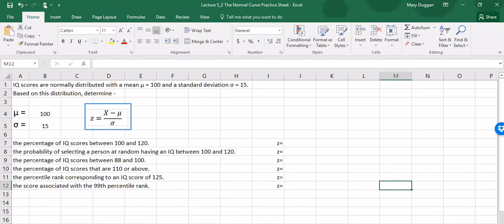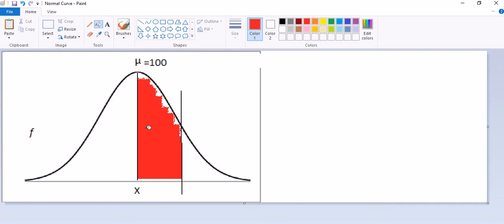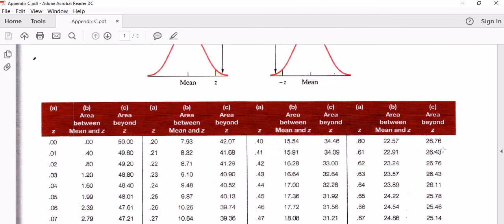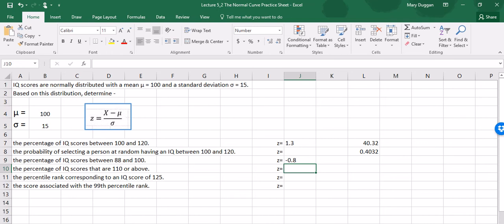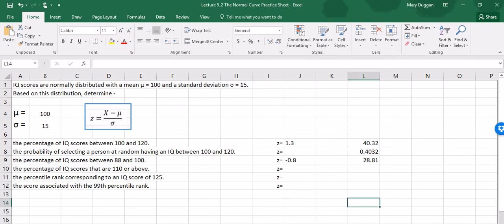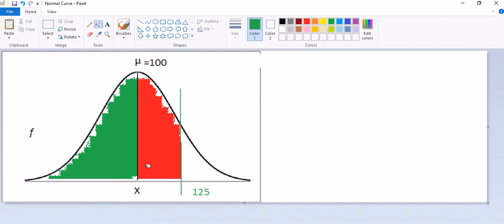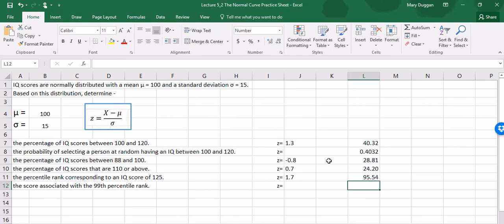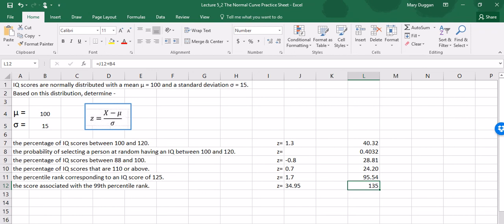Lecture 5 2 The Normal Curve